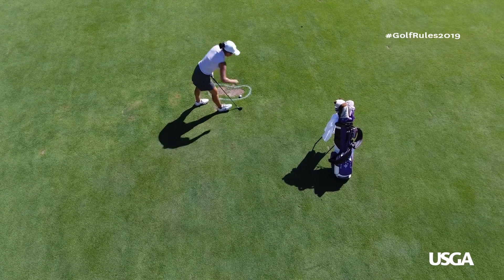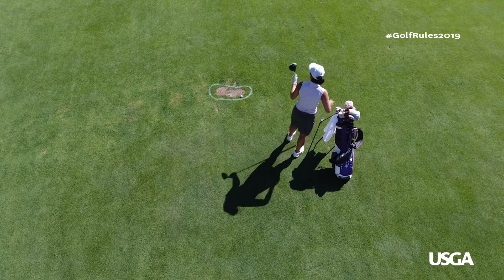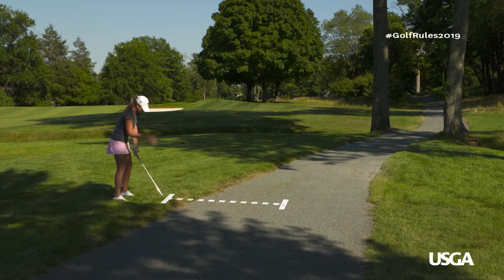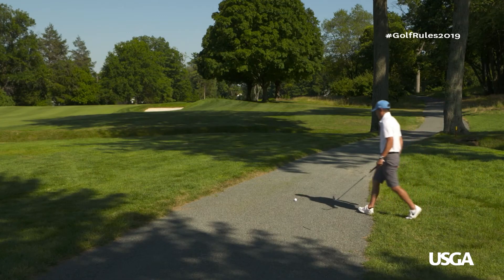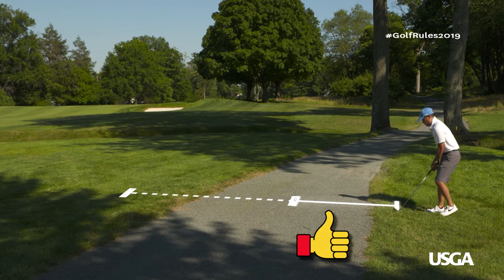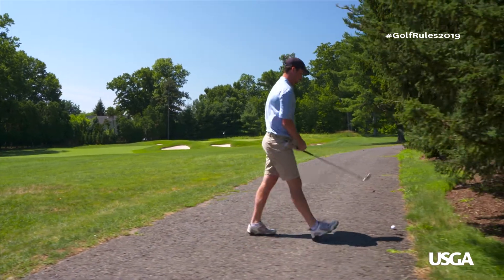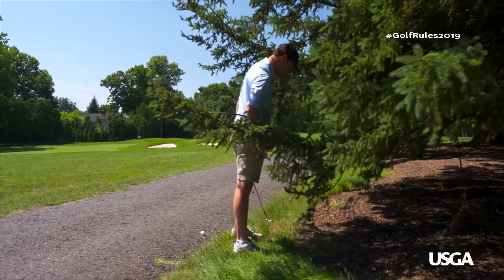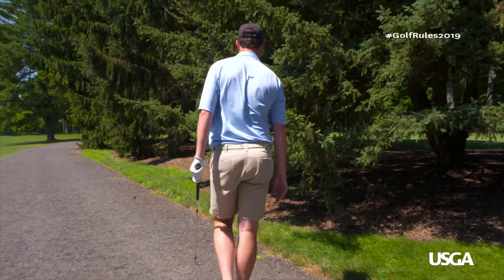Rules of Golf - Nearest Point Of Complete Relief Explained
Learn about finding your nearest point of complete relief!

To learn more, visit wpga.org.